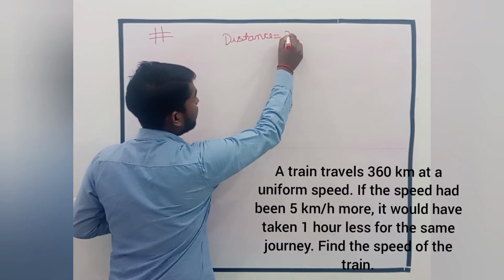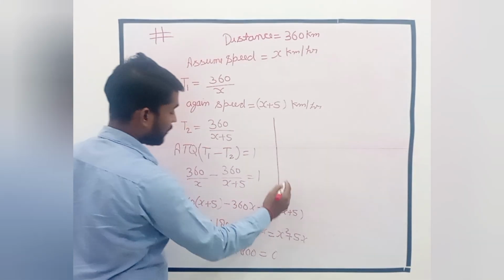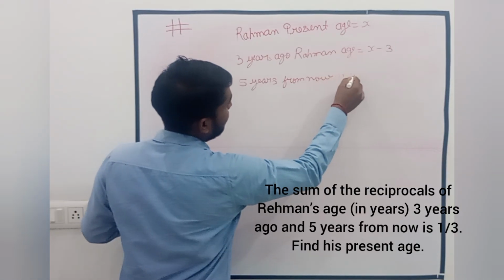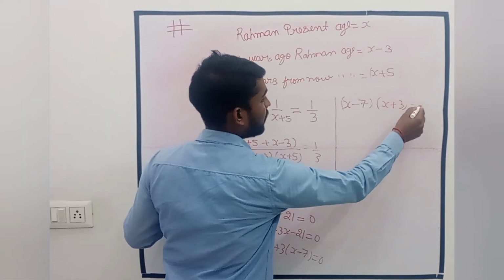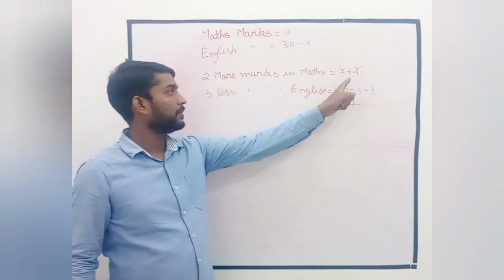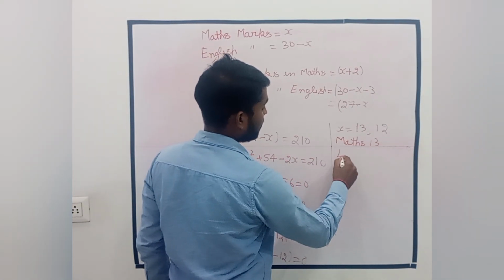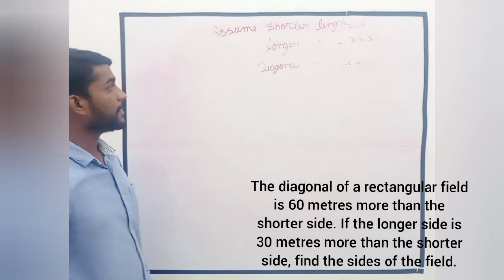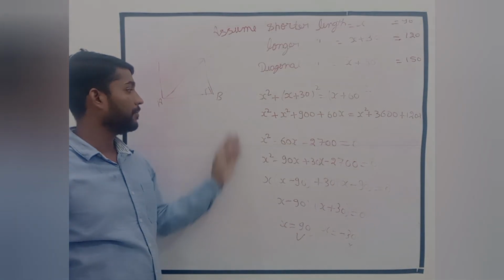Quadratic equation important questions